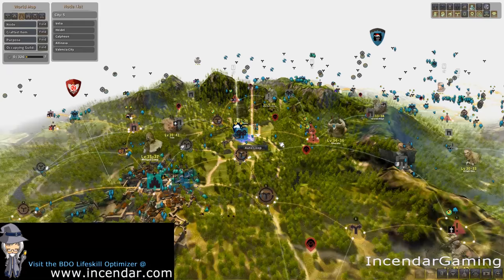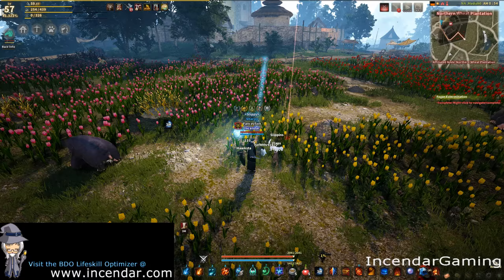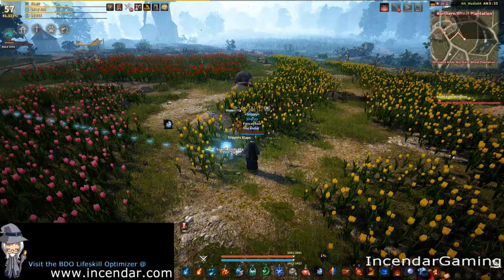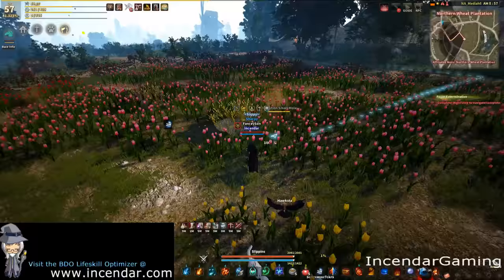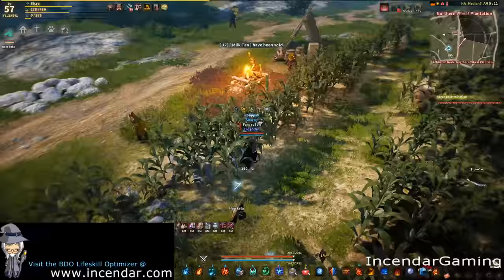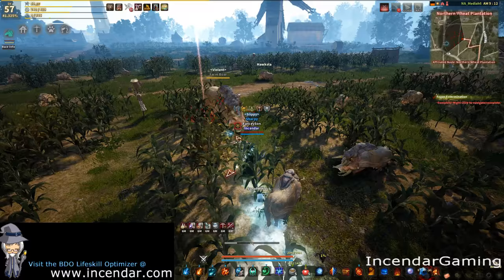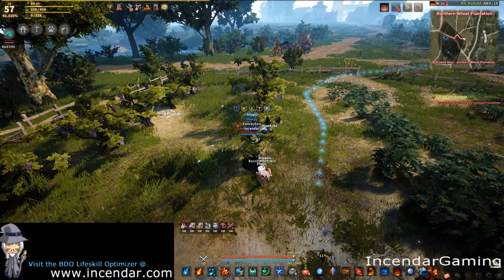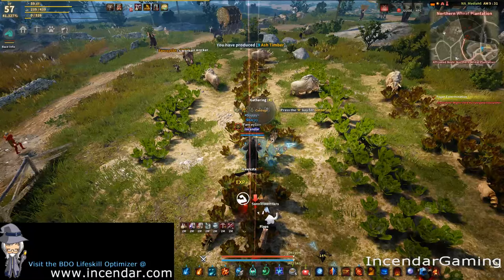Weeds Plants Cereals Vegetables Heaven? Northern Wheat Plantation Barehand Black Desert BDO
This is one of the most commented and asked in game. Weeds farming can get lots but requires up to 100cp and lots of active play.

An argument can be made your time can be better spent gathering something more profitable and buying them in bulk on marketplace.

But what if you want a low competition area to yourself in the relaxing tulip,sunflower,potato,cabbage,paprika,or barley fields? Well here you go gatherers! Low competation and endless easy rotations to make here